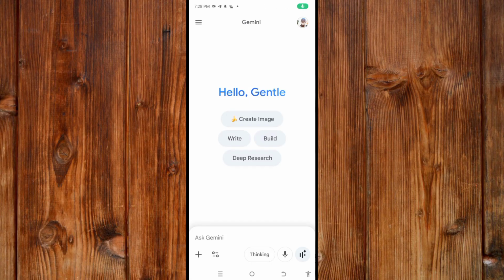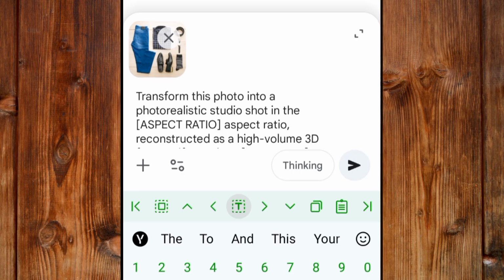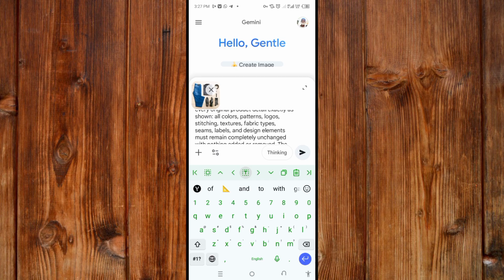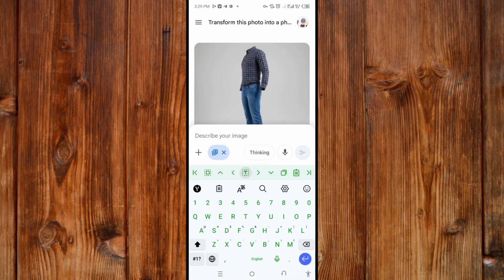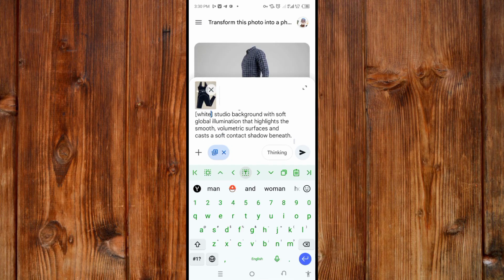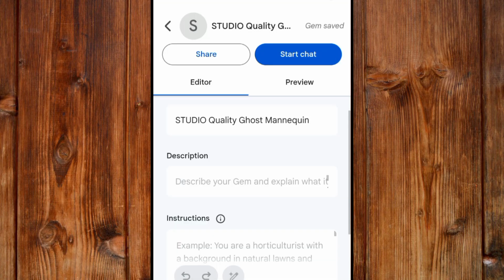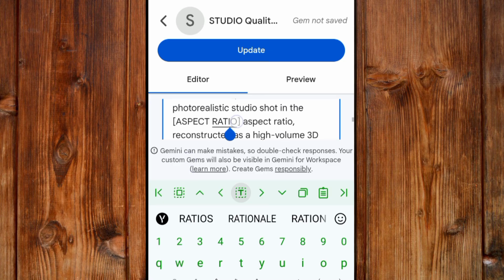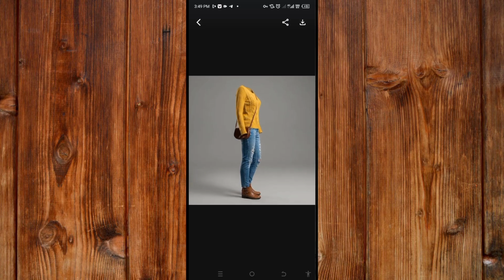How to Create Studio-Quality Ghost Mannequin Photos with Gemini AI (2026)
In this video, I’ll show you how to create STUDIO-quality ghost mannequin fashion photography using Gemini AI, step by step. You don’t need an expensive camera, mannequin, or studio setup—just AI and the right workflow.

You will learn how to:
✔️ Create a realistic ghost mannequin effect with Gemini AI
✔️ Generate clean, professional fashion product images
✔️ Write powerful AI prompts for clothing photography
✔️ Remove background and perfect clothing shape with AI
✔️ Make images ready for ecommerce, Instagram, and ads
This method is perfect for fashion brands, ecommerce sellers, photographers, and designers who want high-end product visuals without costly photoshoots.

⌚ TIMESTAMPS
00:00 - Intro
00:11 - How to Create Studio-Quality Ghost Mannequin Photos with Gemini AI

📚 RESOURCES

Whether you sell on Shopify, Amazon, Instagram, or a website, this Gemini AI technique will help you produce crisp, studio-style clothing images fast and effortlessly.

👉 Watch till the end for pro prompt tips that make your ghost mannequin photos look ultra-realistic.

Prompt:
Transform this photo into a photorealistic studio shot in the [ASPECT RATIO] aspect ratio, reconstructed as a high-volume 3D form as if worn by a [BODY TYPE] invisible body, captured from a [CAMERA ANGLE] perspective. Preserve every original product detail exactly as shown: all colors, patterns, logos, stitching, textures, fabric types, seams, labels, and design elements must remain completely unchanged with nothing added or removed. The fabric is stretched taut across the chest, shoulders, and limbs, showing clear structural tension and smooth, rounded anatomical curves appropriate to the body type. Fine surface wrinkles are reduced but original details are preserved, replaced by a sleek, filled-out appearance with only deep, natural folds at the joints to emphasize the internal natural mass. Maintain the exact same garment version without any alterations to its original design or features. Keep the original fabric texture and detail in high fidelity. The item is isolated against a seamless [BACKGROUND COLOR] studio background with soft global illumination that highlights the smooth, volumetric surfaces and casts a soft contact shadow beneath.